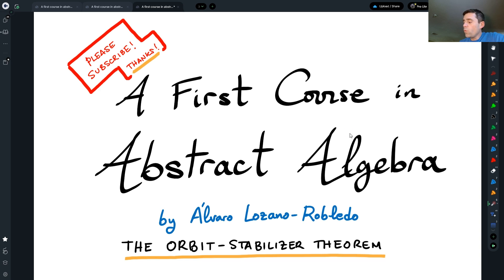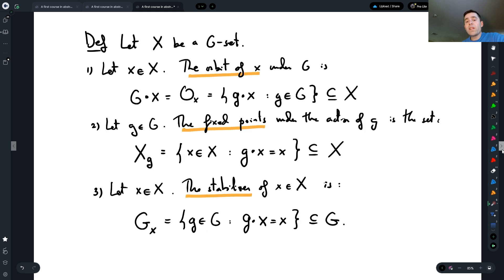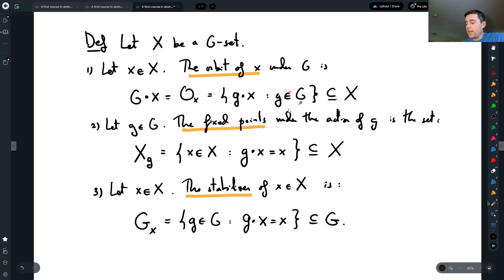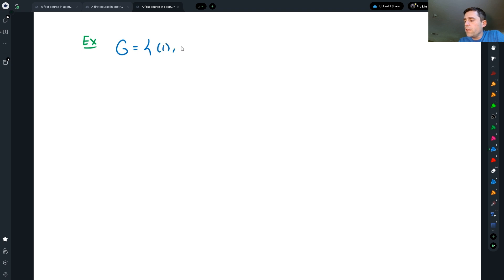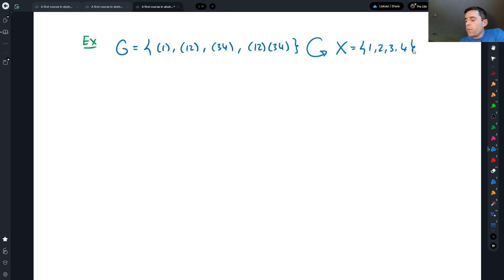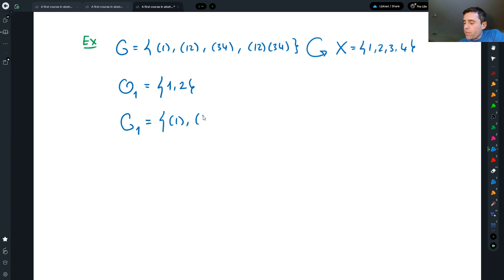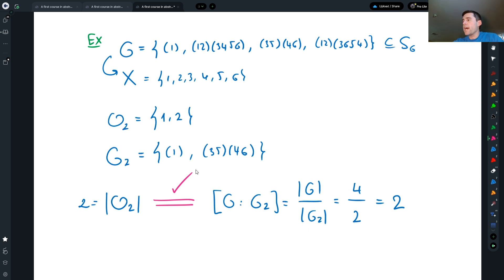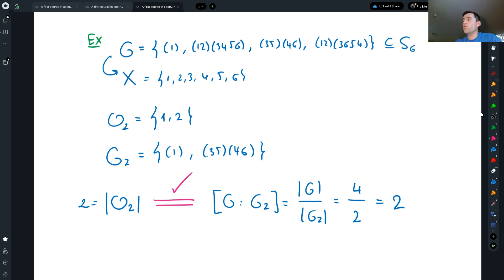The Orbit-Stabilizer Theorem - 34 - A First Course in Abstract Algebra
This video is part of a playlist for a (first) course on abstract algebra. In this video we prove the so-called orbit-stabilizer theorem.

For more information about this class, and other resources, please